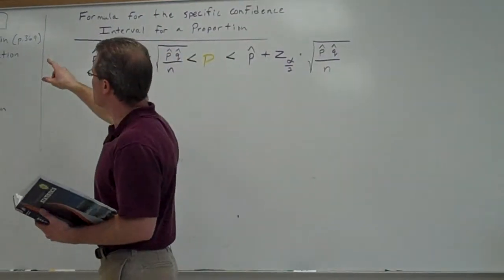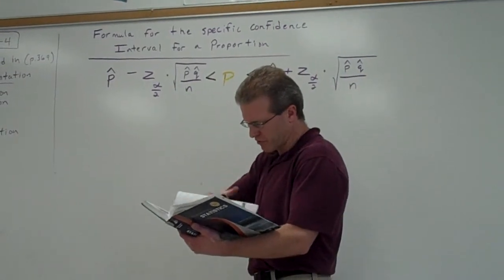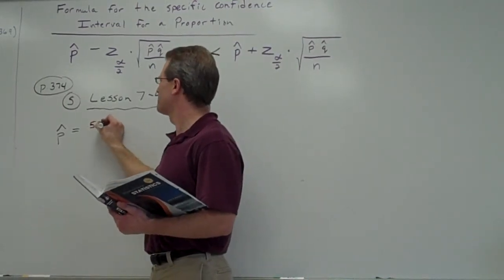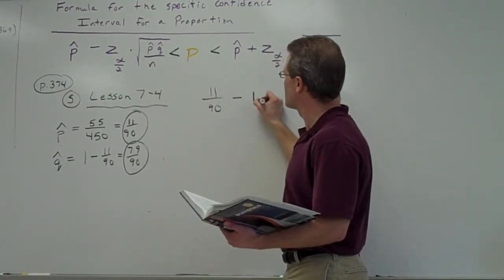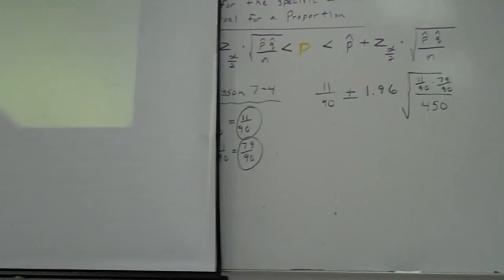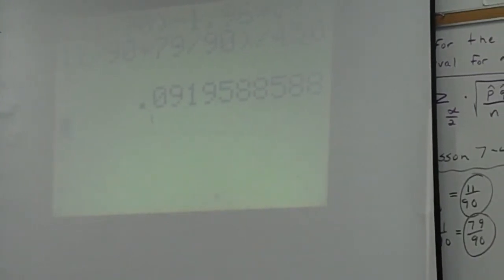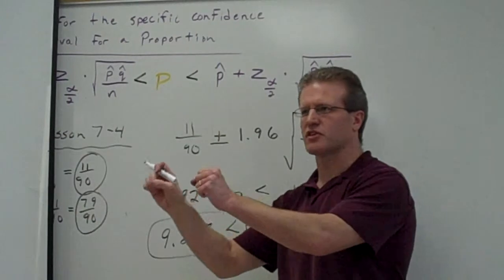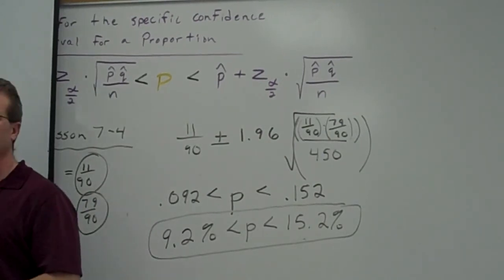7-4 Confidence Interval for a Mean